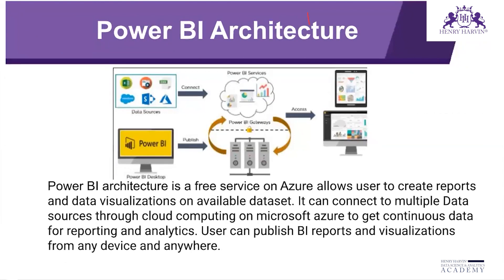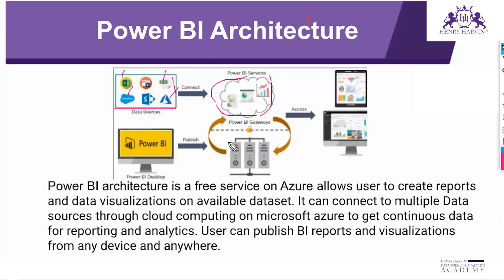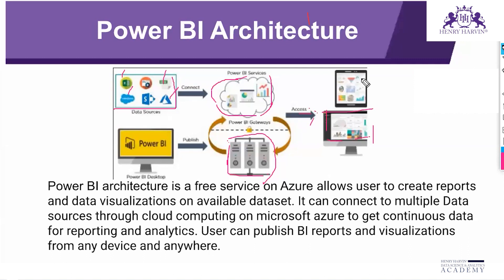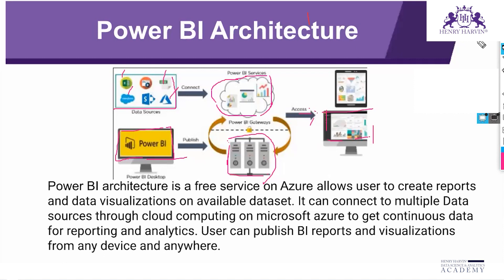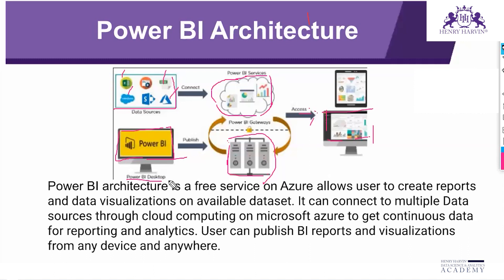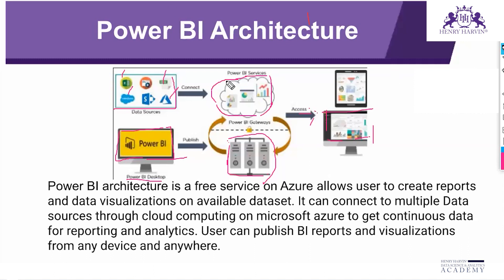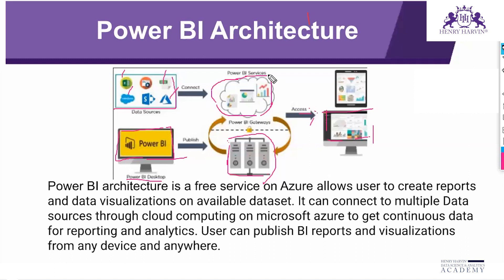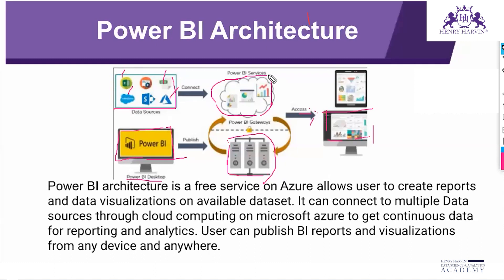Seven Components of Power BI Architecture | Power BI Course @henryharvin @Data Science by Henry Harvin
In this module, the candidate will learn about the overview of the Architecture of Power BI and an introduction to Power BI desktop and Power BI in Excel.
Call/WhatsApp
Our 24-hour Helpline no.- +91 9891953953